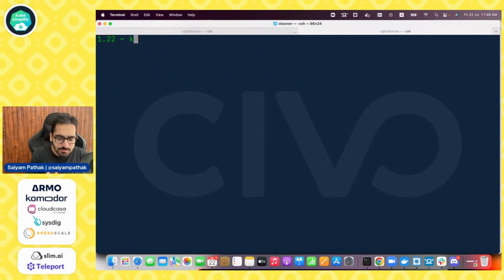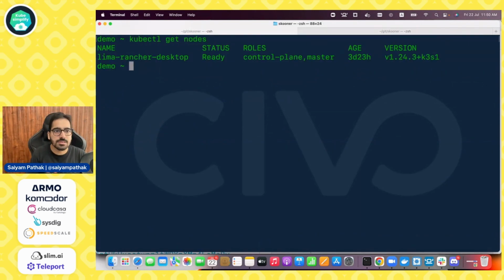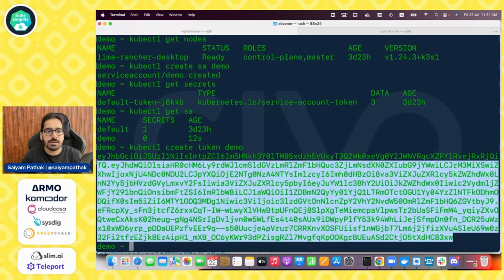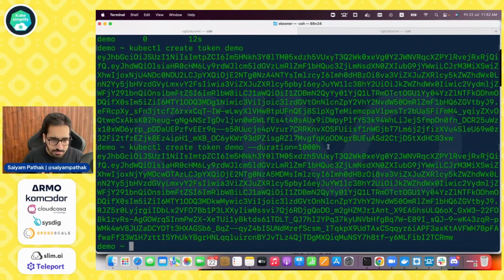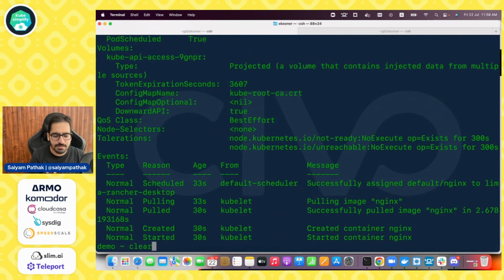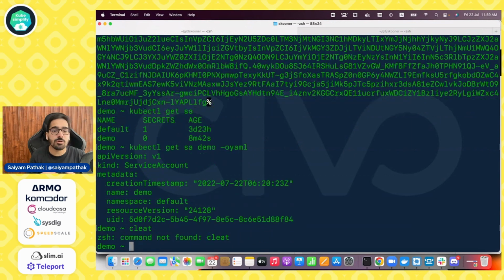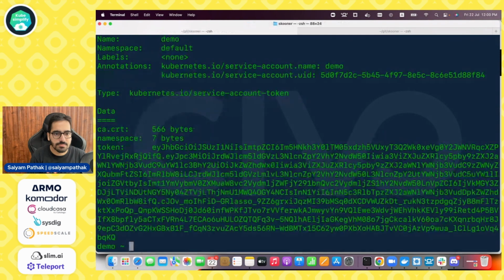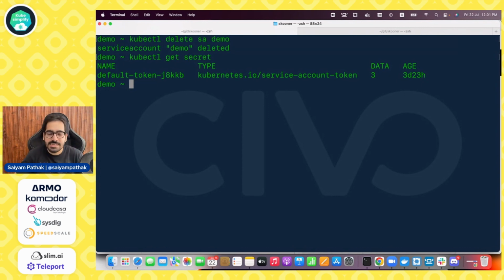Kubernetes 1 24 - ServiceAccounts and secrets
Kubernetes 1.24 onwards, when you create the serviceAccount - a secret with the token is not created. In this video, I explain how it used to work and how it works in Kubernetes 1.24.